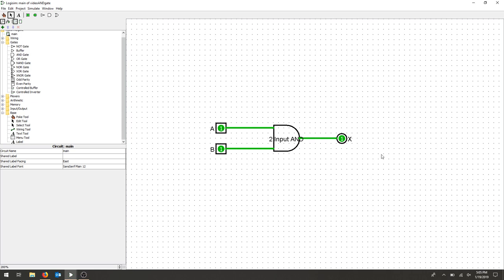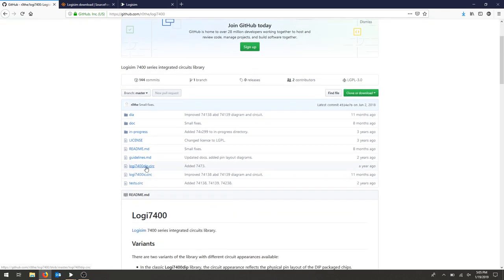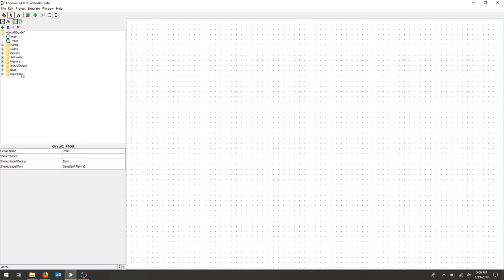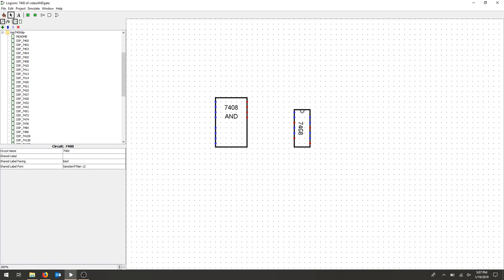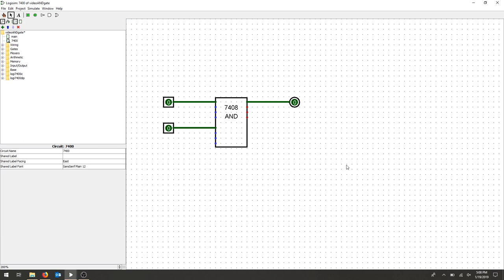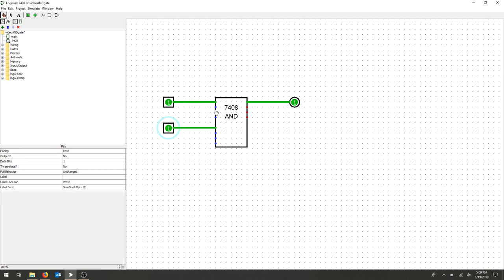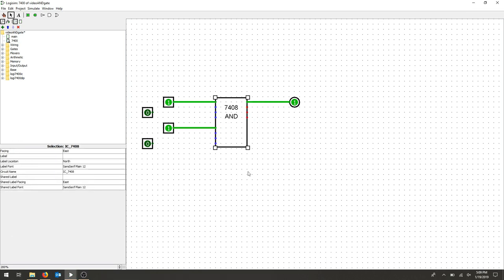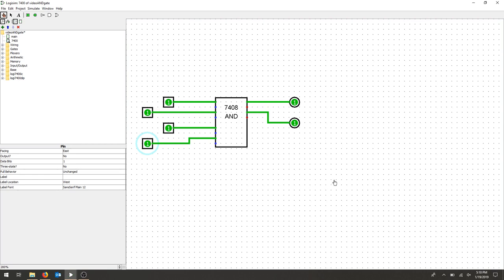00-2: ETR 156 - Adding Libraries to LogiSIM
Adding the 7400 logic IC to LogiSIM and testing.